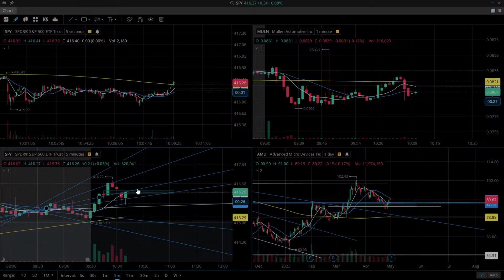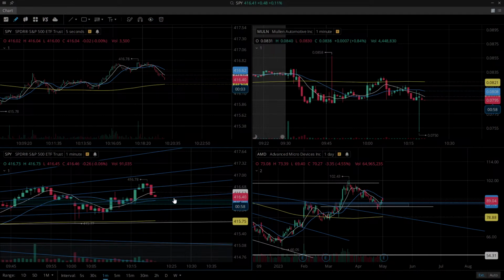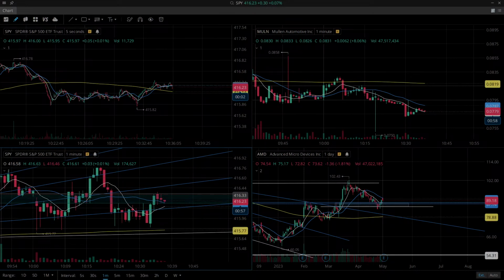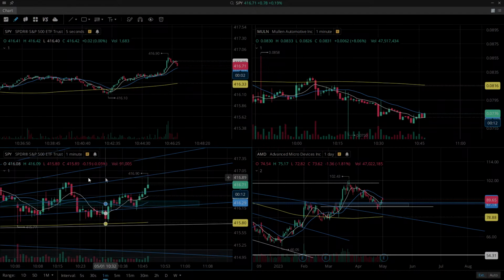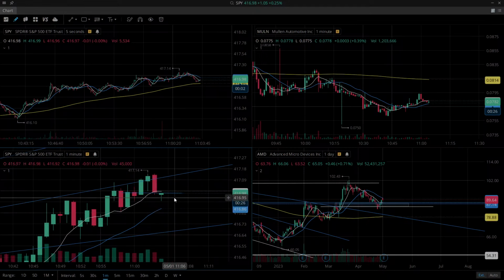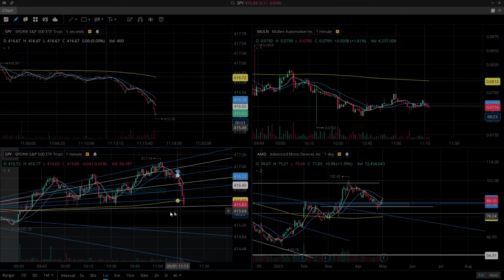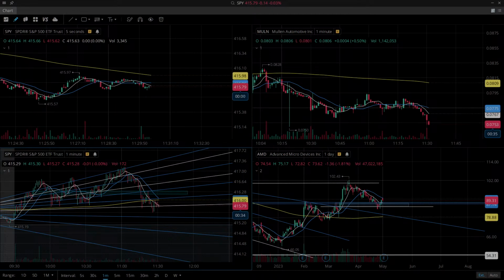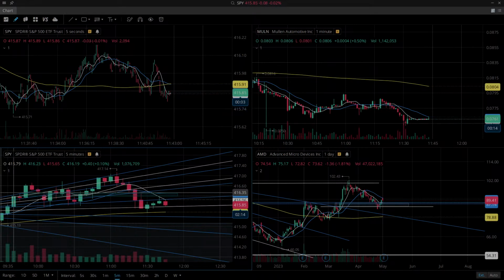[Live] Day Trading Stream (Stock Market) 5-1-23